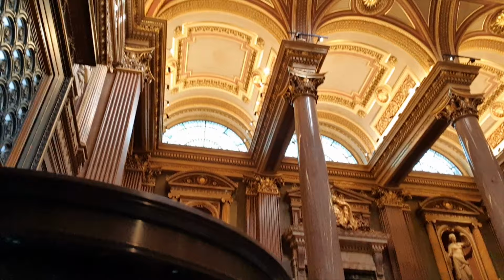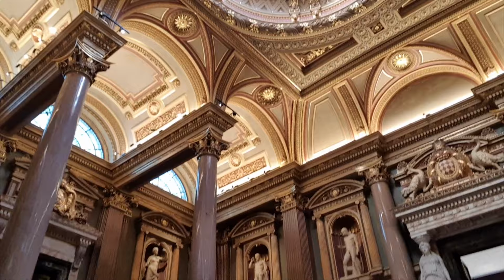Cambridge Day Out - Part 2 (The Fitzwilliam Museum) Walkthrough VLOG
See Part 2 of my Cambridge VLOG this is a walkthrough of The Fitzwilliam Museum.

Please click on the playlist of my videos that you are interested in watching:

Desserts

Doner Kebabs/ Shawarma

Paratha / Roti Place

Pizza Houses

Donuts

Chicken/ Peri Peri

Pakistani/ Indian Food

Kurdish Food

Syrian Food

Supermarkets

Chai/ Tea/ Coffee

Steak House

Burger Places

Turkish Food

Fish and Chips

All Resturants/ Food Videos